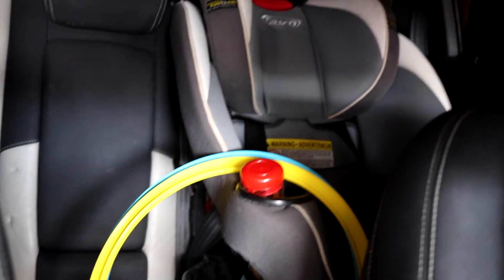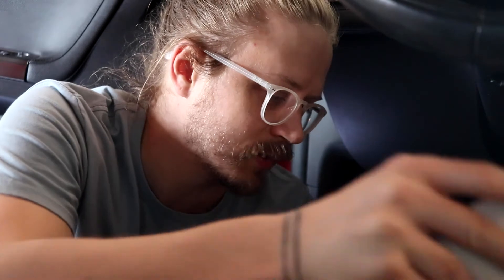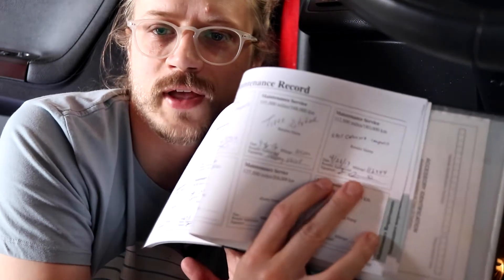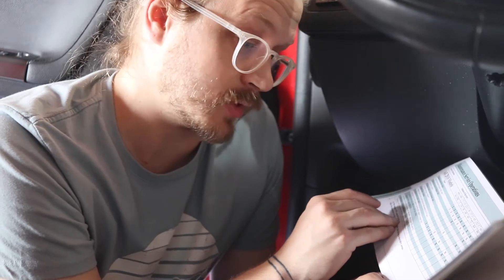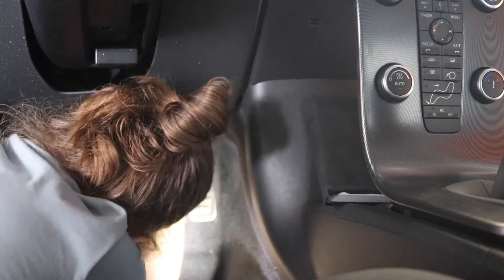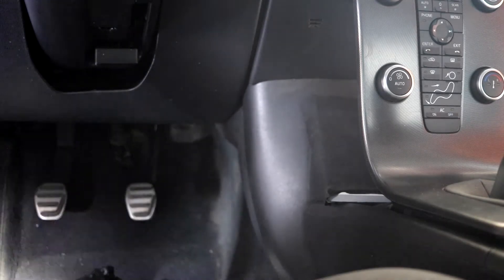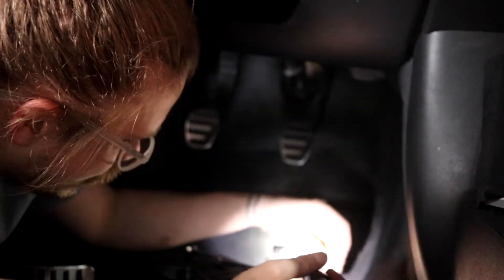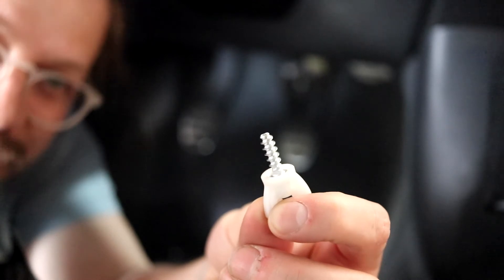Aftermarket Cabin Air Filter Mod for MORE POWER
On this episode of the v50r project...

I make fun of a child.
You stare at the back of my head.
And you're left wanting more.